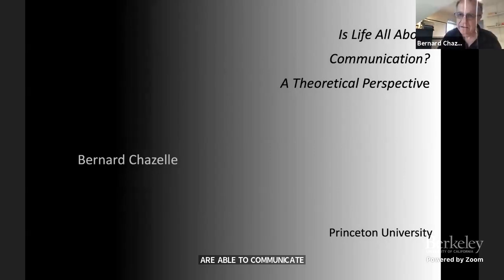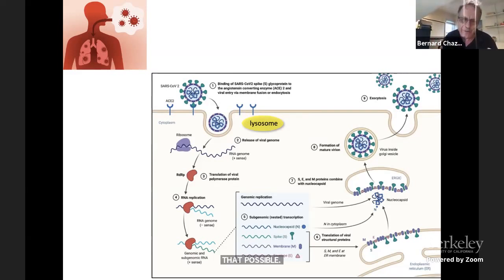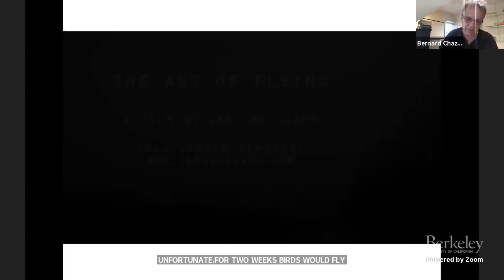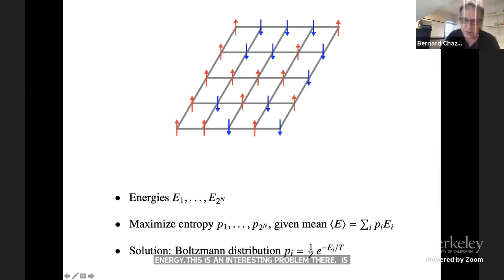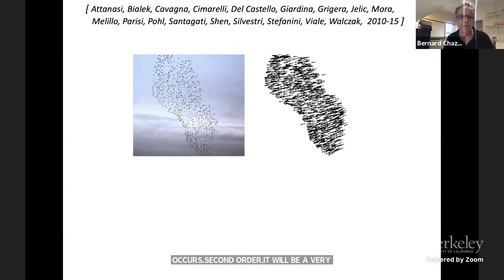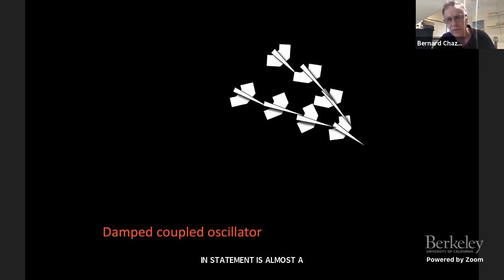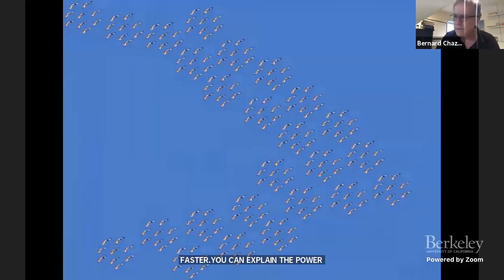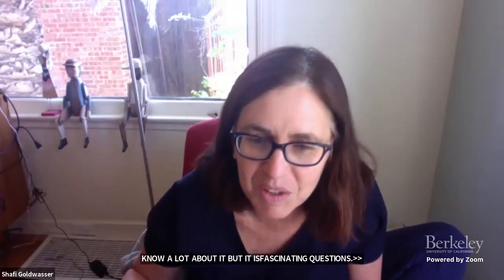Is Life All About Communication? A Theoretical Perspective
Bernard Chazelle, Princeton University
Decoding Communication in Nonhuman Species

With advances in machine learning, we now stand a chance to decode communication in non-human animal and plant life, which has fascinated humans for millennia. Cutting-edge technology can be used to benefit not only humankind, but other species on our planet, to better understand and protect the life around us. To make this possible, one needs to bring together and build on the latest discoveries of experts in disparate fields, including machine learning, signal processing, data science, linguistics, and acoustics. The goal of the workshop is to explore the challenges and current state-of-the-art in the study of non-human species communication as well as disciplines and technologies that are likely to provide solutions to these challenges.